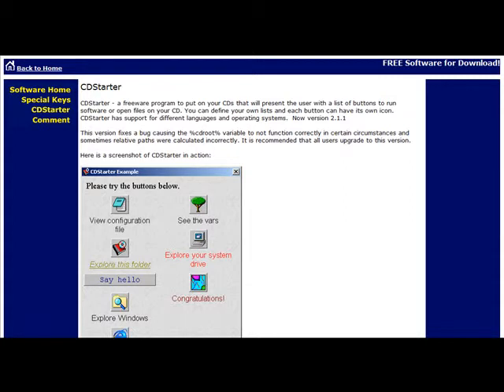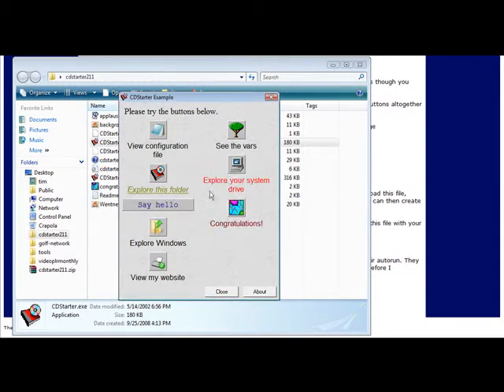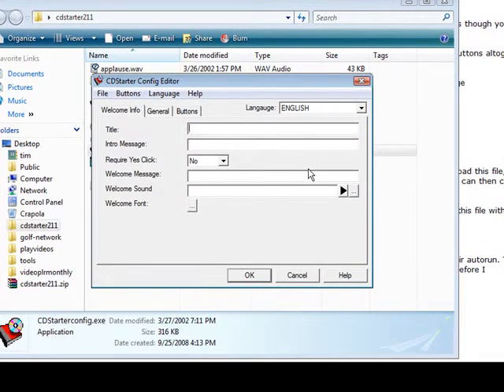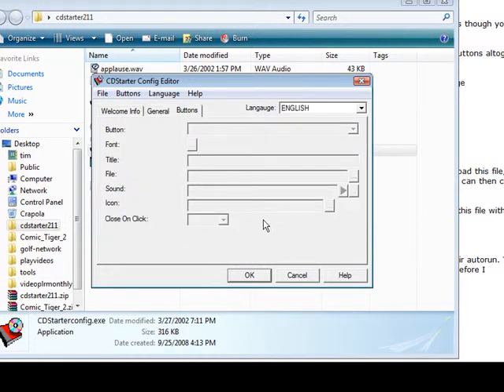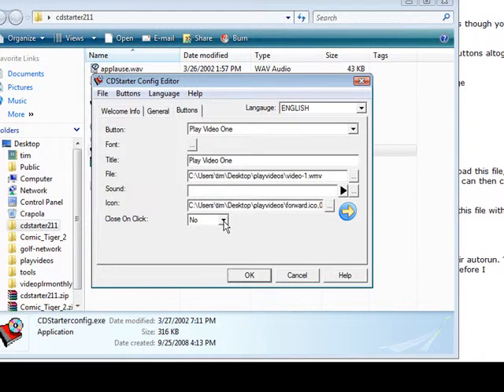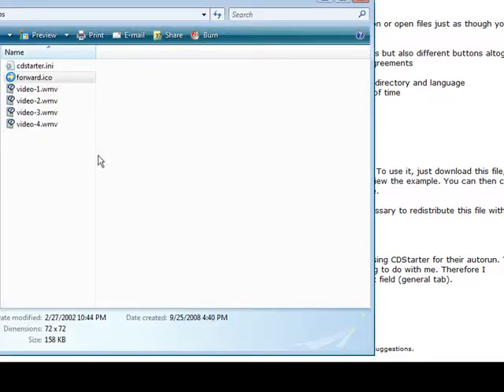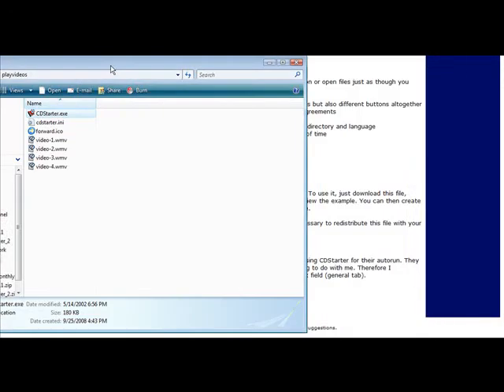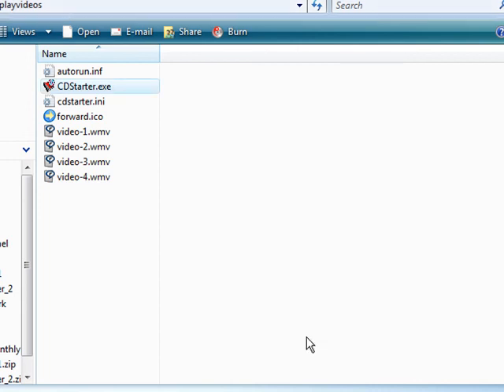auto run cd